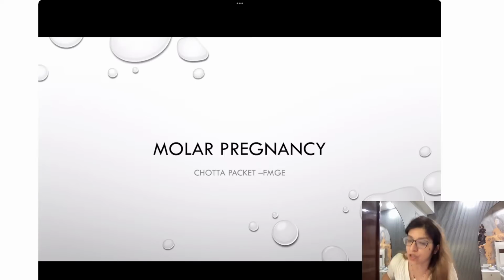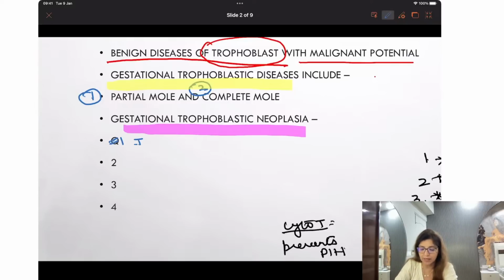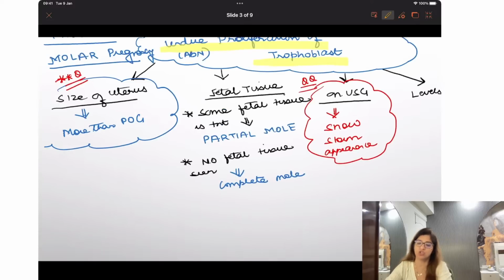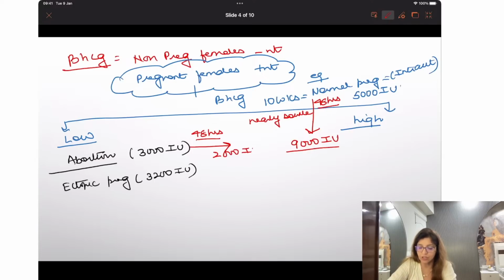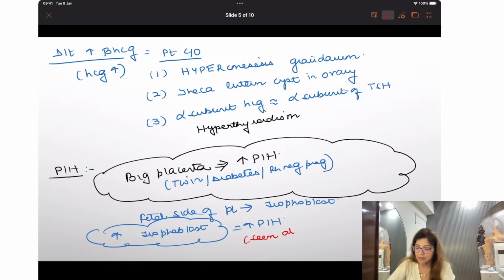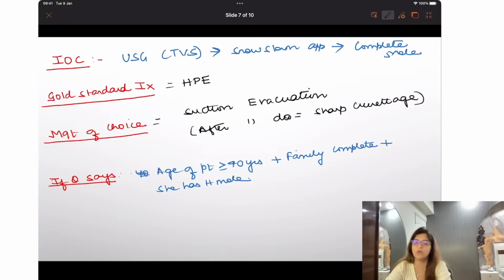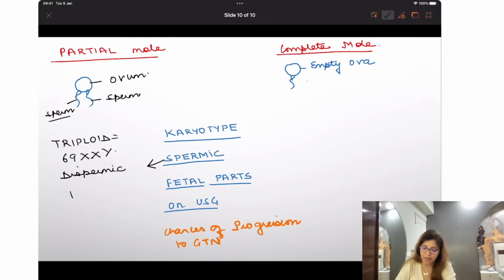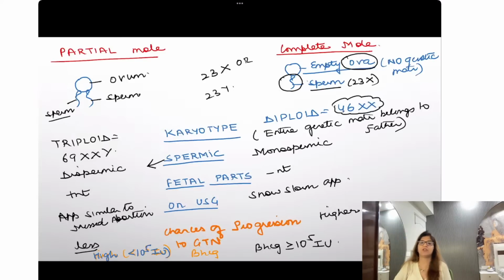chotta packet - obs and gynae revision series by Dr Sakshi Arora Hans for fmge july 2024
Fmge revision series by none other than Dr sakshi Arora Hans- Chotta packet - rapid and crisp revsiion of all previous year topics